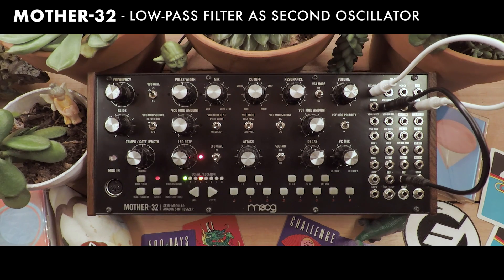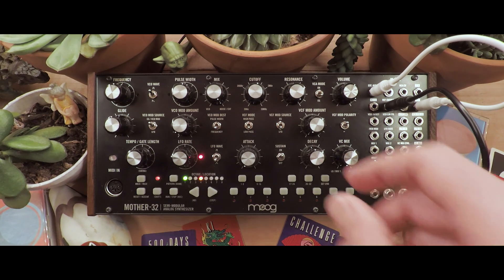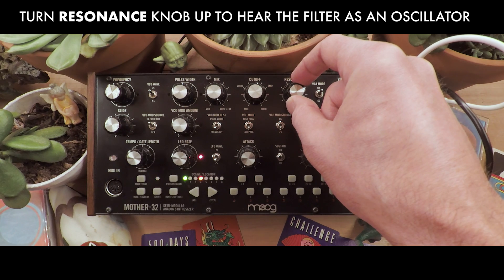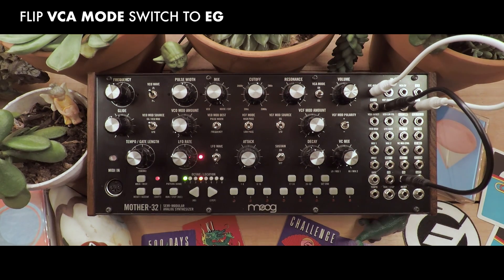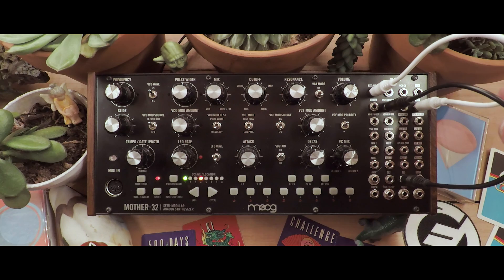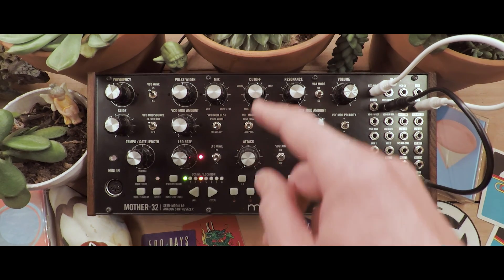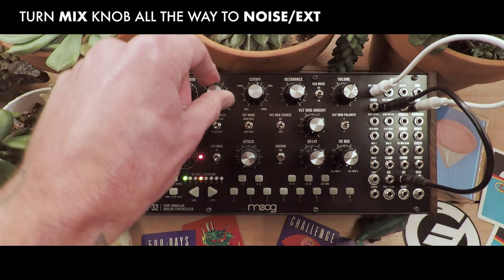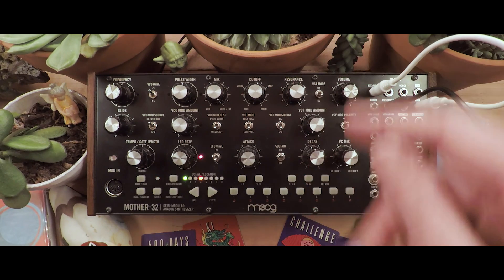Mother-32 | Low-Pass Filter as Second Oscillator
Self-Oscillate the Mother-32’s resonant low-pass filter to create a 1v/octave sine-wave oscillator.

To get notified when new tutorials in the Moog Demo Library are released sign up for our newsletter